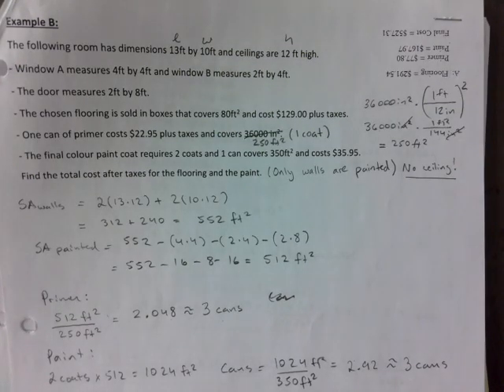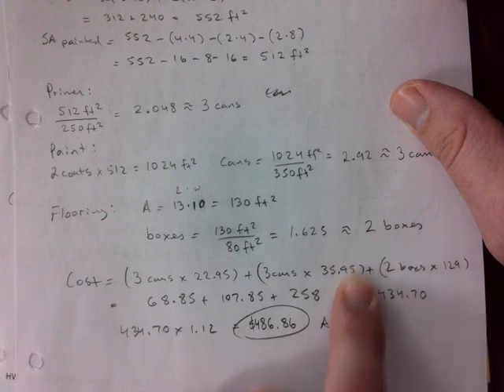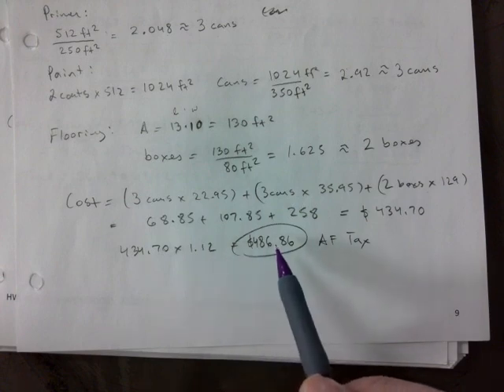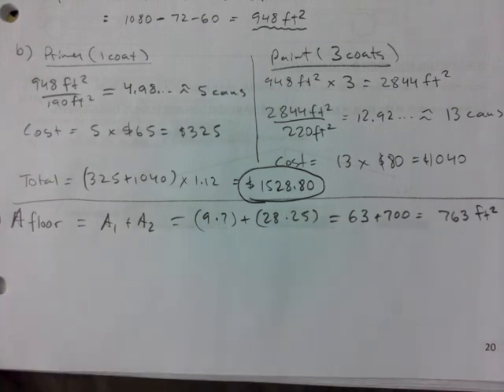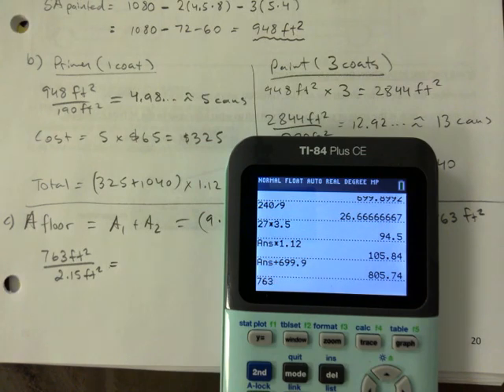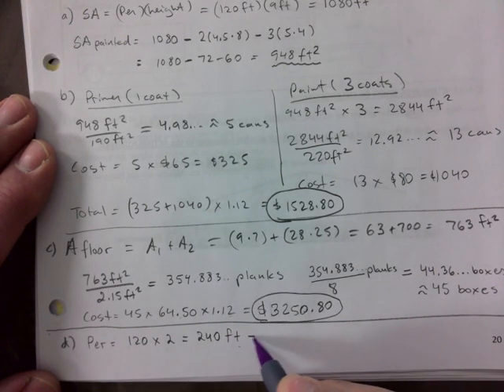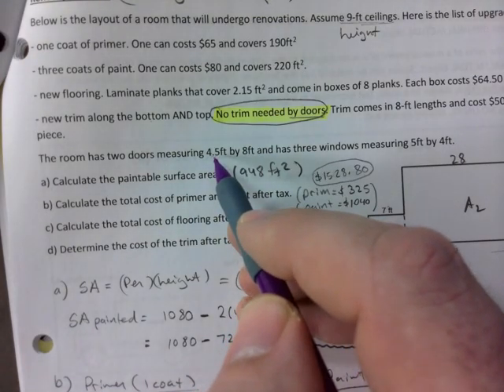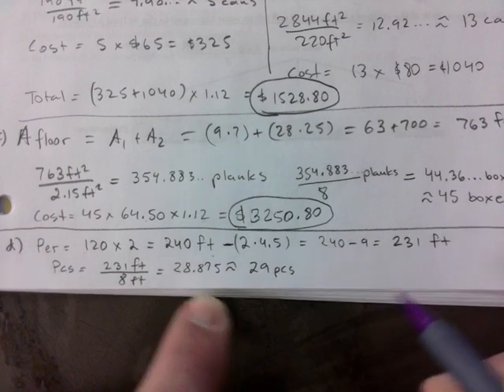APMPR3S CH 8 -RENOS 2 (pg 20)